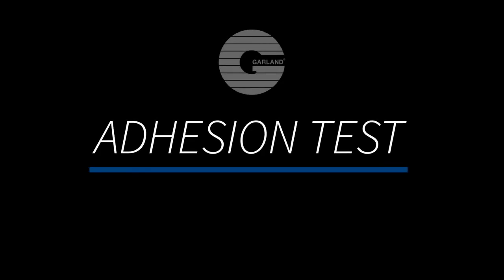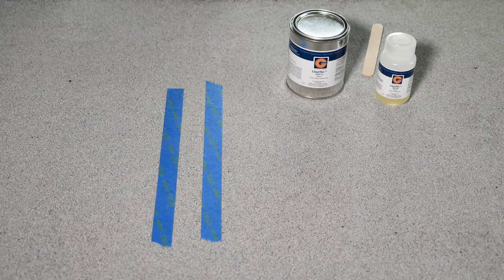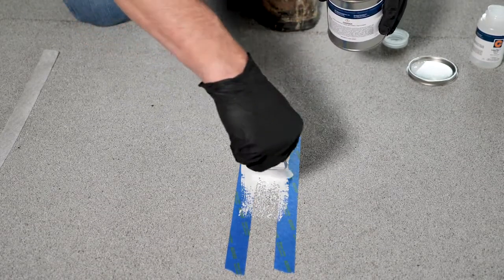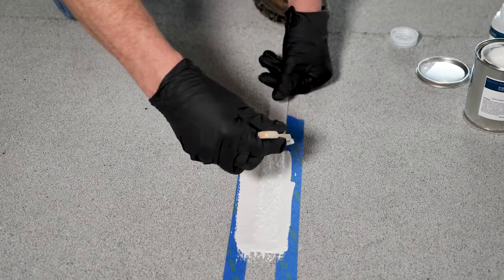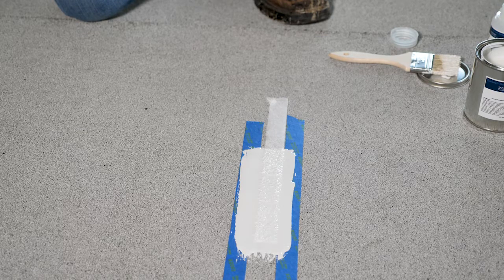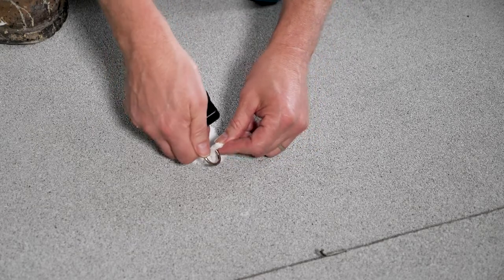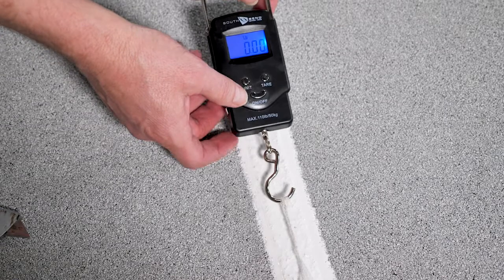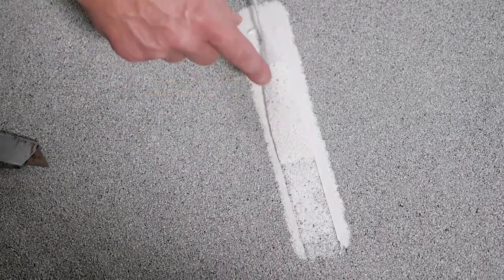How To Perform an Adhesion Test -shown on Mineral Modified Roof System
Learn how to properly perform an adhesion test for fluid-applied systems. This video is demonstrated over a mineral modified, but can be applied to single-ply and metal roof systems. All Garland fluid-applied systems must pass this test before installing the restoration system.